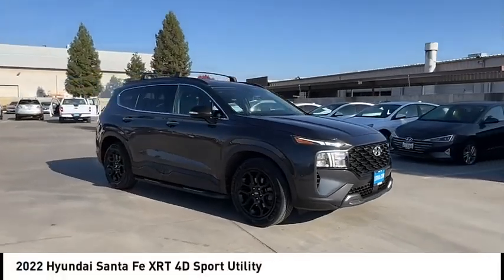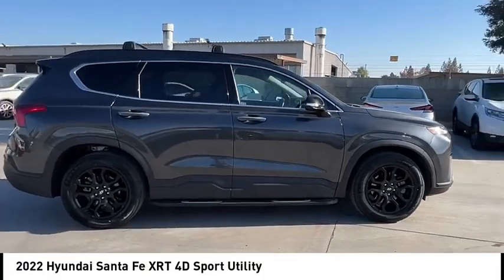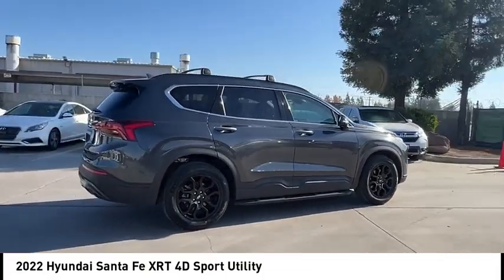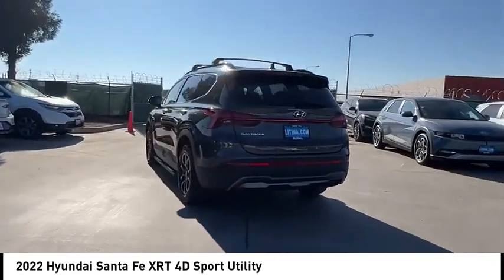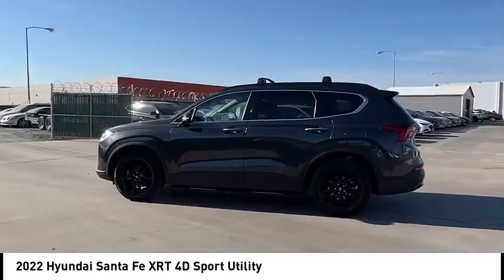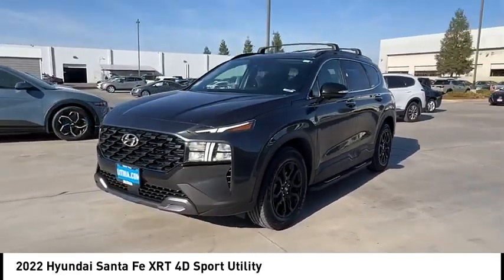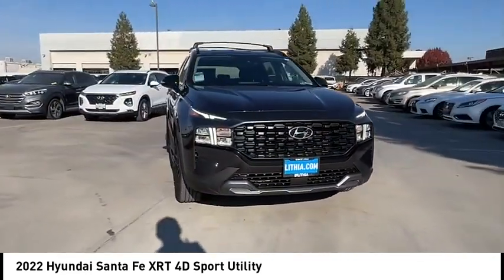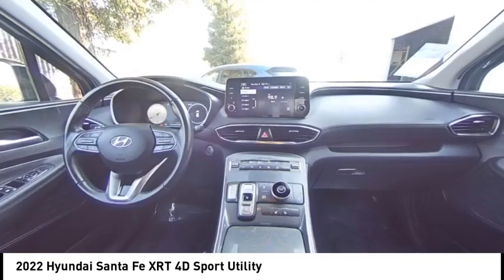2022 Hyundai Santa Fe VIN NH404534T Used FRESNO HYUNDAI LITHIA VISALIA MADERA CLOVIS REEDLEY DINUBA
2022 Hyundai Santa Fe XRT 4D Sport Utility - Stock#: NH404534T - VIN#: 5NMS64AJXNH404534

Check out this 2022 Hyundai Santa Fe.   Hyundai of Fresno is pleased to present for sale this 2022 Hyundai Santa Fe XRT as part of our hand-selected pre-owned lineup. This vehicle is finished in the Portofino Gray exterior paint and Black.brbr. CARFAX One-Owner. Clean CARFAX. 25/28 City/Highway MPG 2.5L I4 8-Speed Automatic with SHIFTRONIC FWD Multi Point Safety and Mechanical Inspection Performed By Certified Technician, New Filters, Fresh Oil Change, Detailed Interior and Exterior for Delivery. Contact the dealership today.